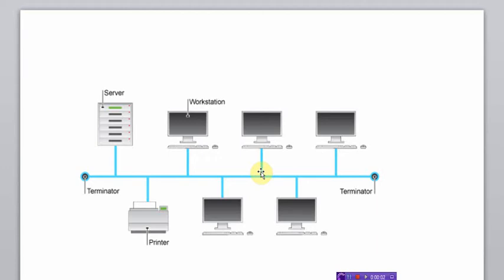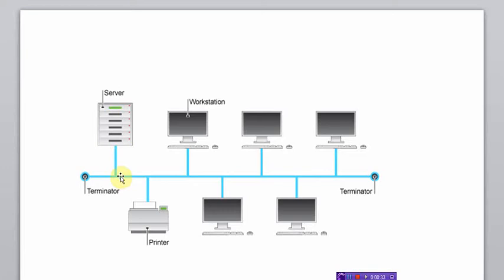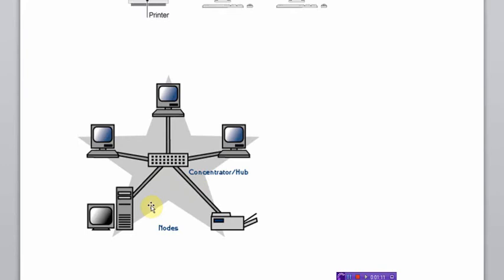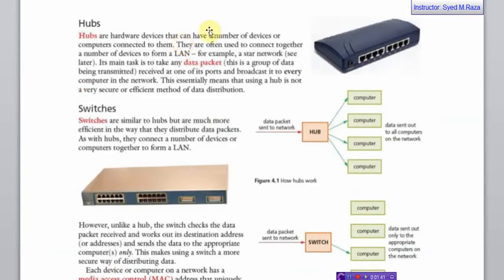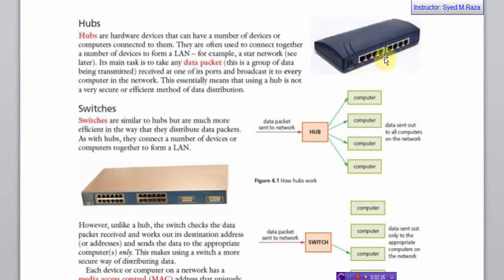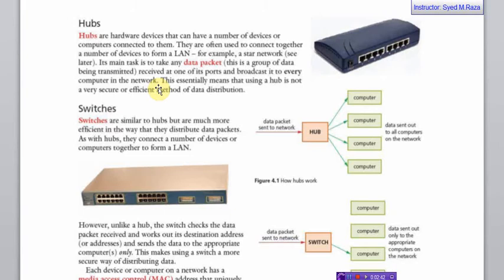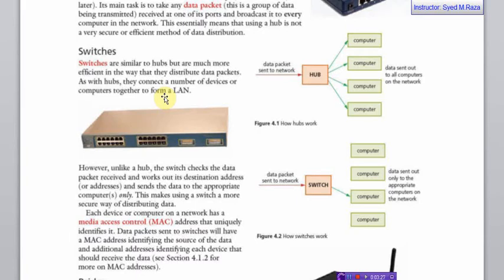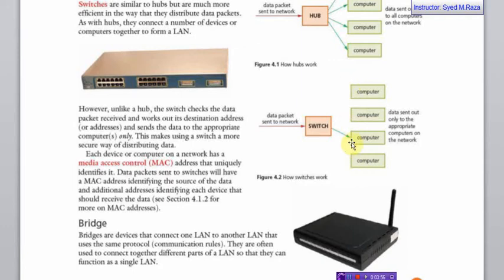Computer Networks ICT Short Explanation in URDU / HINDI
ICT Computer Networks Short Explanation